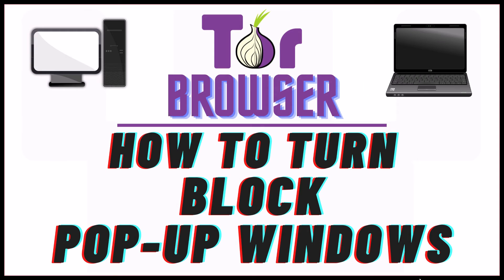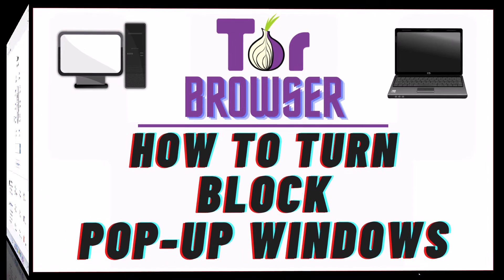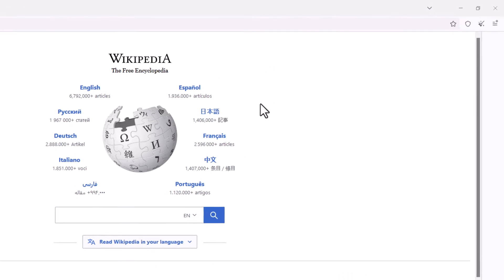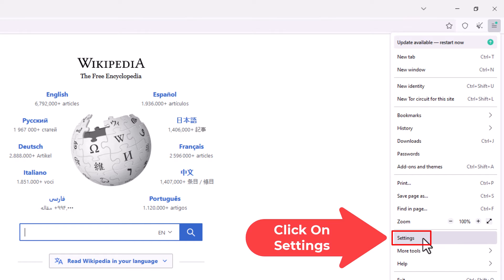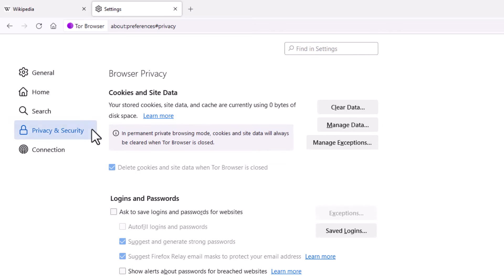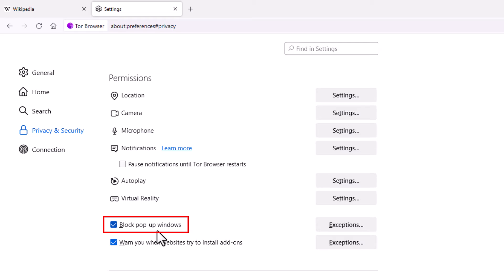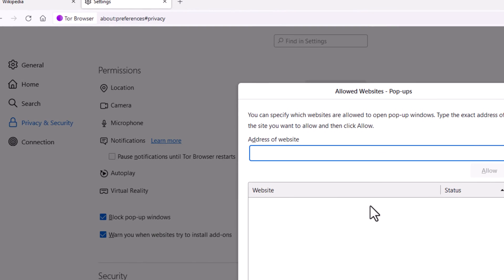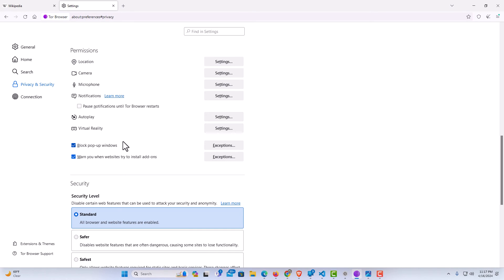How To Block Pop-Up Windows In The Tor Web Browser | PC Tutorial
Master Your Online Privacy: How to Block Pop-Up Windows in the Tor Browser (PC Tutorial)

Safeguard your browsing experience and enhance your online privacy with our step-by-step tutorial on blocking pop-up windows in the Tor web browser on your PC. Whether you're concerned about intrusive ads or malicious pop-ups, we'll guide you through the process of customizing your browser settings to prevent unwanted interruptions and maintain a secure browsing environment. Take control of your online experience and enjoy seamless, uninterrupted browsing with Tor today!

Simple Steps:
1. Open the Tor web browser.
2. Click on the 3 bar hamburger menu in the upper right corner and select "Settings".
3. In the left side pane,  select the "Privacy & Security".
4. Scroll down the center pane and in the "Permissions" section, make sure the box is checked for "Block Pop-Up Windows".

Chapters:
0:00 How To Add A Custom Homepage In The Tor Browser On PC
0:18 Open The Tor Browser
0:28 Click On The 3 Bar Menu And Choose Settings
0:48 Click On The Privacy And Security
0:58 Check The Box Next To Block Pop-up Windows
1:08 How To Manage Exceptions For Pop-Up Windows